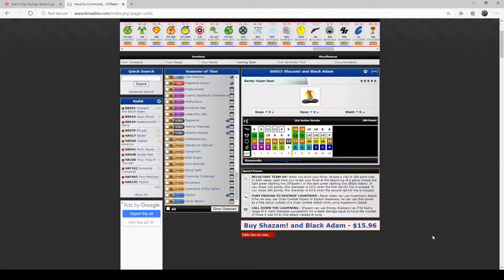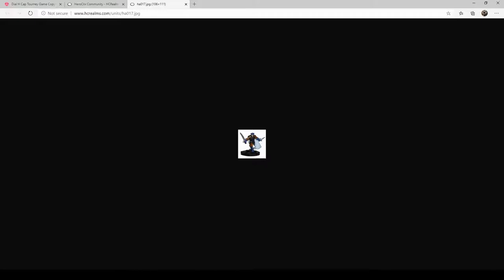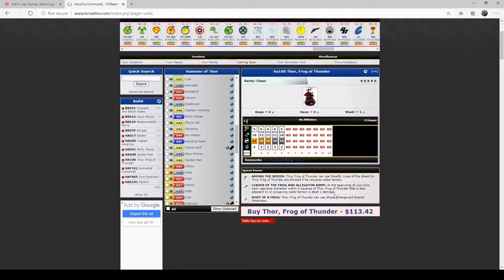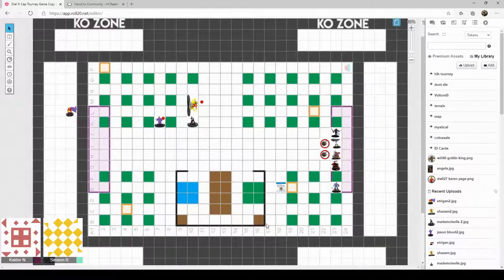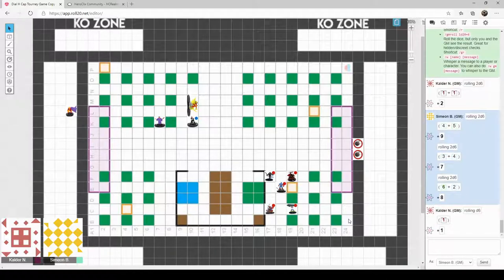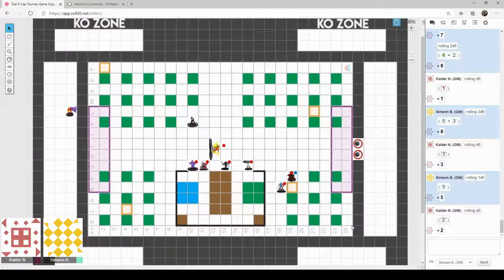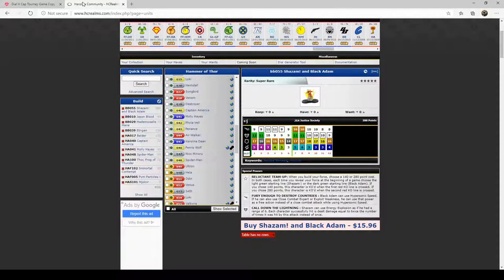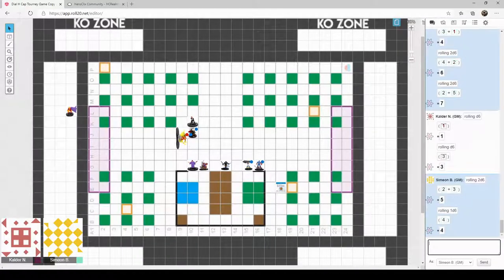Dial H for Heroclix: Thursday Throwdown Ep. 13 Hammer of Thor VS Brave and the Bold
Based on your votes, Kalder and Simeon have built teams from Hammer of thor and Brave and the Bold Who will be the best of the best using the best of the worst? Tune in to find out in this epic Golden Age Throwdown!
Dial H for Heroclix is a Casual Heroclix podcast you can check it out on itunes, Podbean, and wherever podcasts are found!

Next round Kalder is building out of DC 75th and  Simeon will build from Web of spiderman.